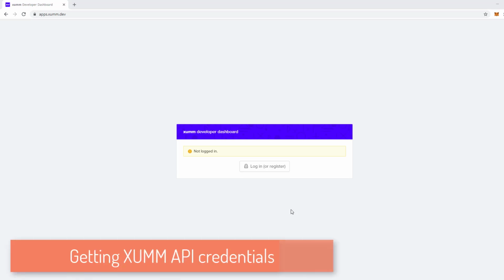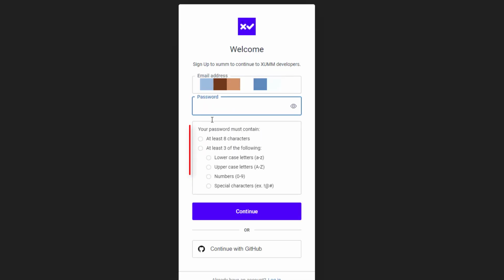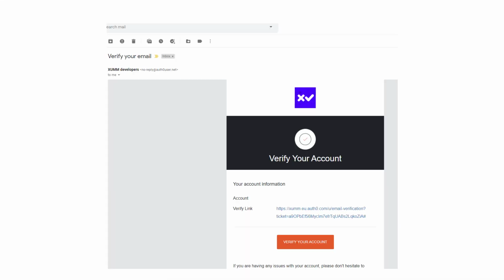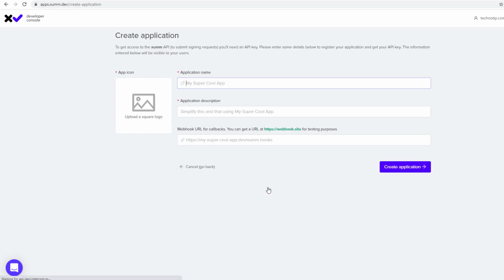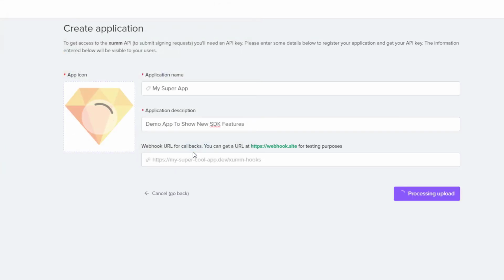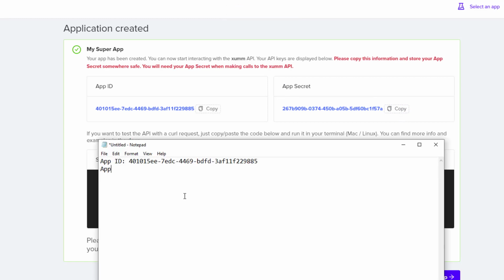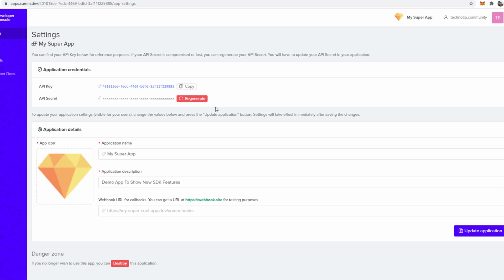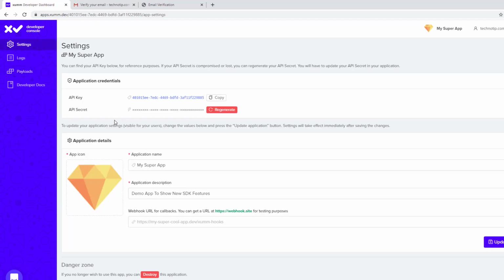Get Your XUMM API Credentials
Create new application and generate App ID and App Secret for your project, whch uses XUMM API.

This video tutorial shows how to use the XUMM Developer Dashboard.

While following these video tutorials, occasionally you may have to create new XRPL accounts and make transactions and check the results: you can use OsmWallet for that.

OsmWallet is a non-custodial wallet and it is a browser extension like MetaMask, but for XRP Ledger.